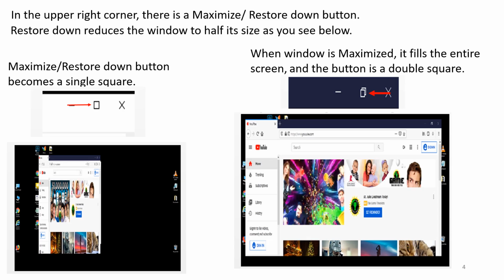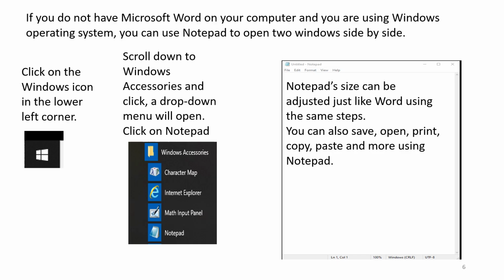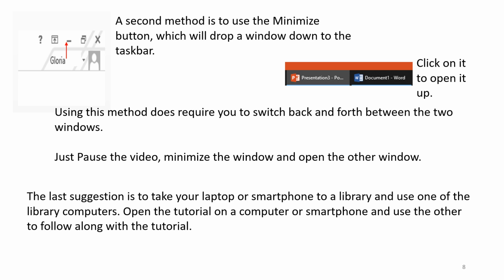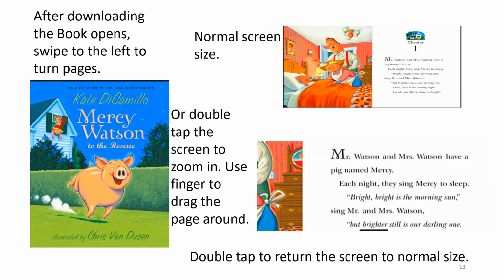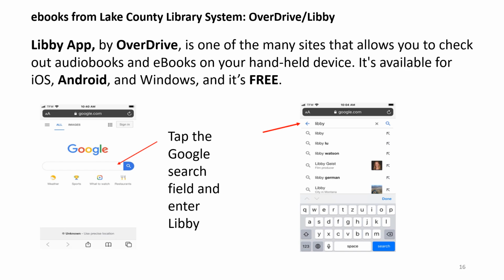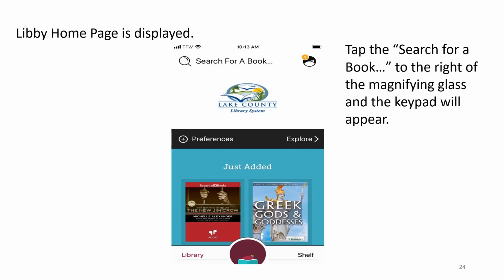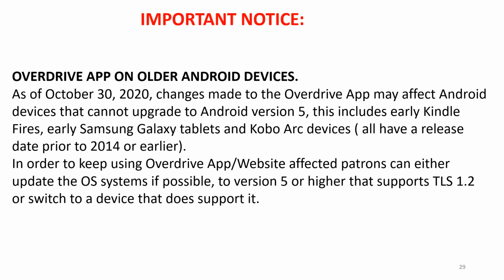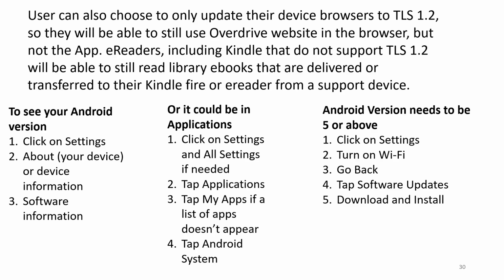iPhone pt 6 iBooks,eBooks, and Audiobooks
Video Includes: Apple Store, Apple Books, Ebooks: Overdrive & Libby,
Audiobooks,
Important Notice:
     October 30, 2020, Changes to Overdrive Apps
     & Overdrive Website